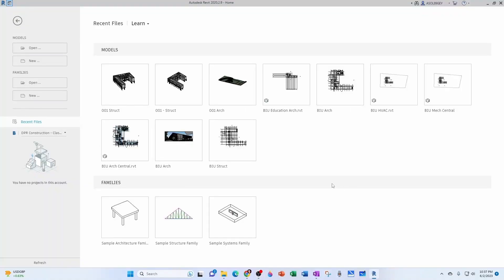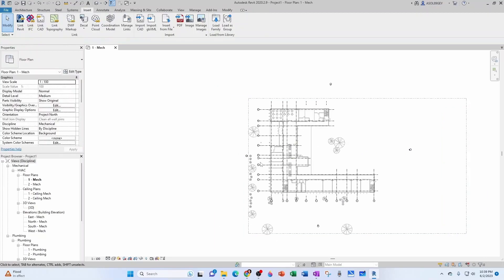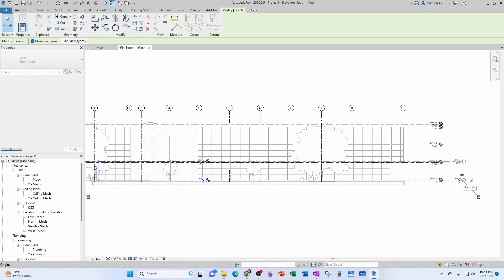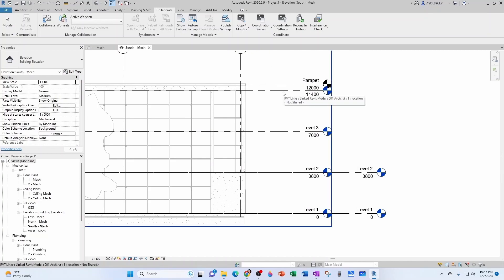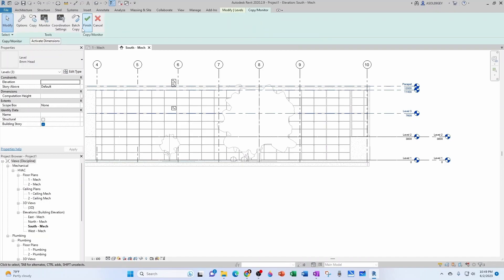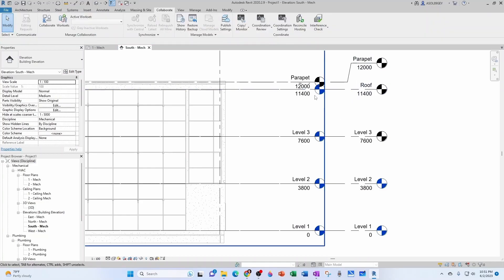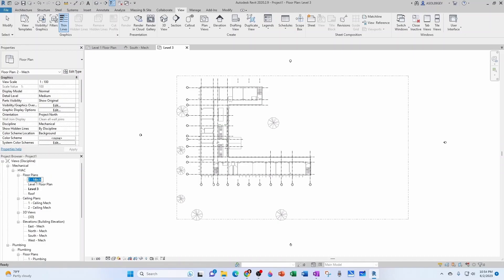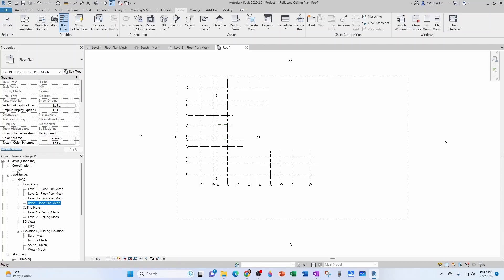Revit HVAC 1 Creating new HVAC Model in Revit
In this video tutorial, we will Create a New HVAC Model in Revit, Link in our Architectural and Structural Models, Create new Levels, Copy Monitor the Levels and Create new floor plan views

Detailed Video Content:
0:00 Introduction
0:33 Creating a new Project from a Template in Revit
1:10 Link and pin an Architectural Model and room bounding in Revit
2:08 Creating Levels in Revit
3:18 Copy Monitor Levels in Revit
5:36 Creating Floor Plans in Revit